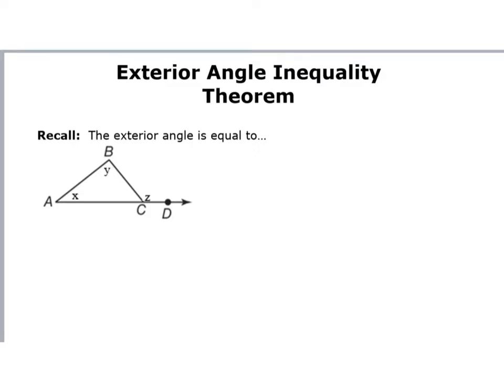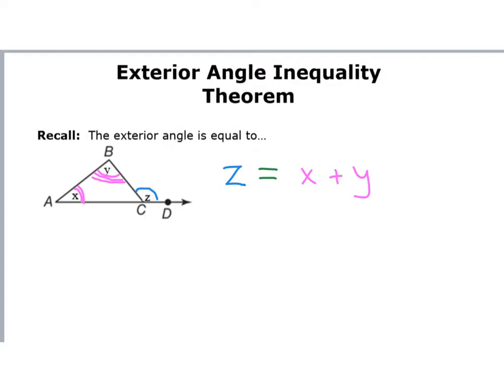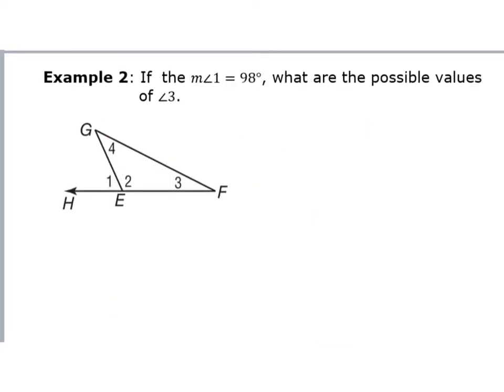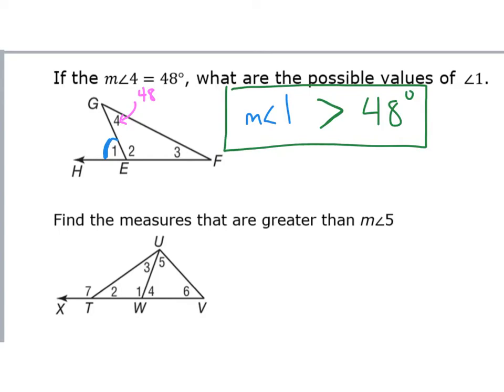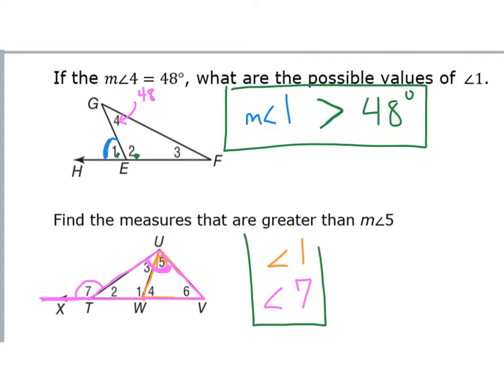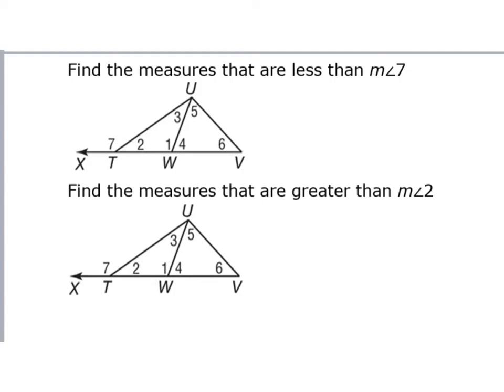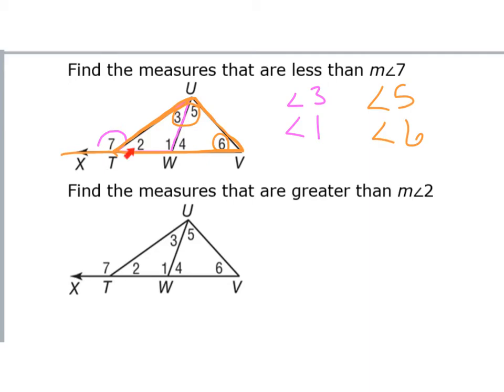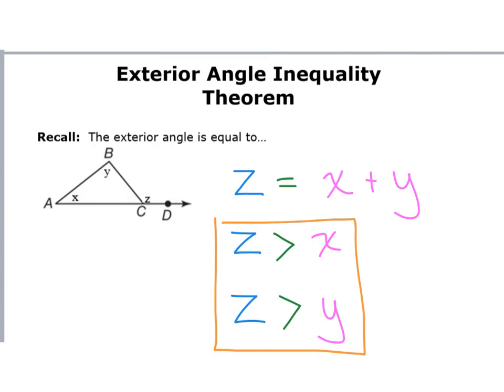Exterior Angle Inequality Theorem